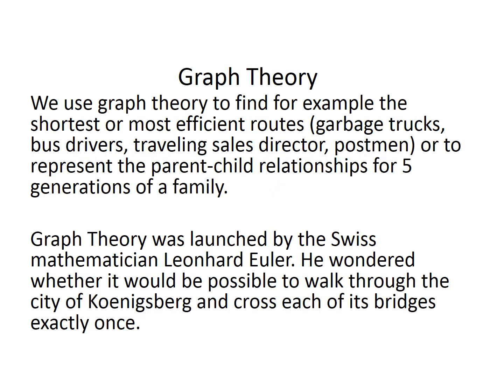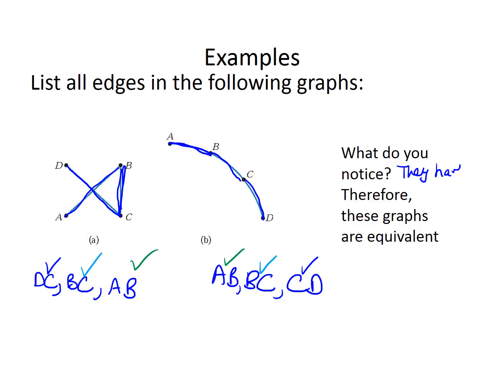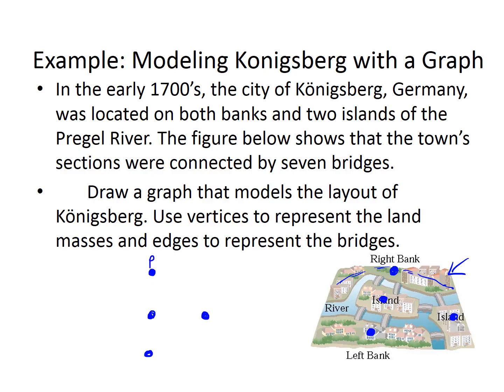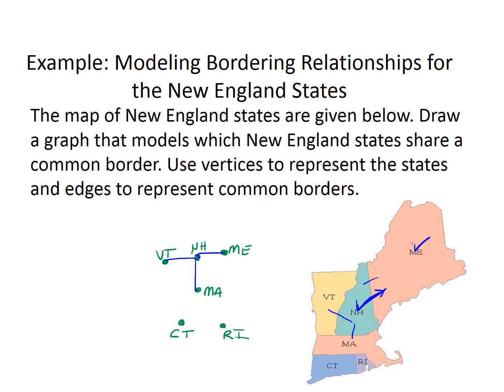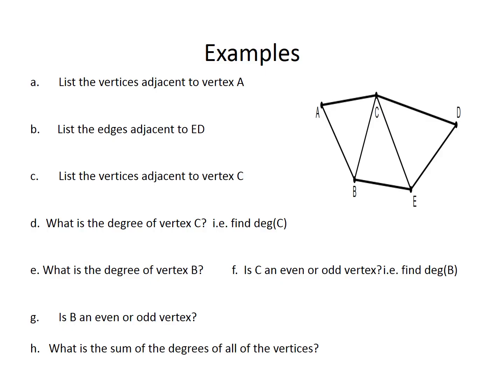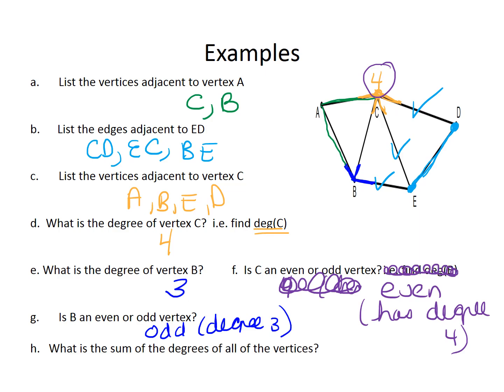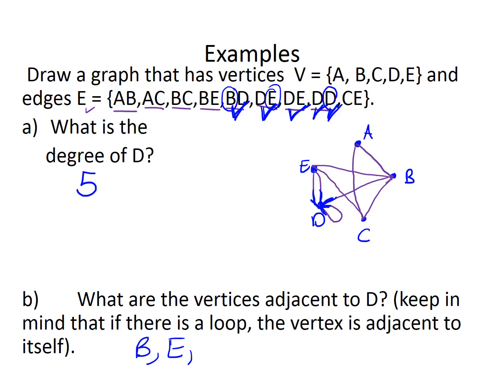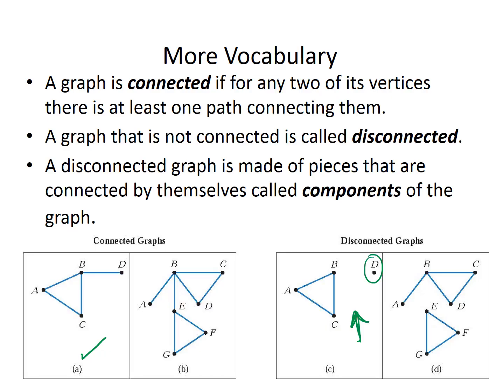Video 1 - Section 14.1